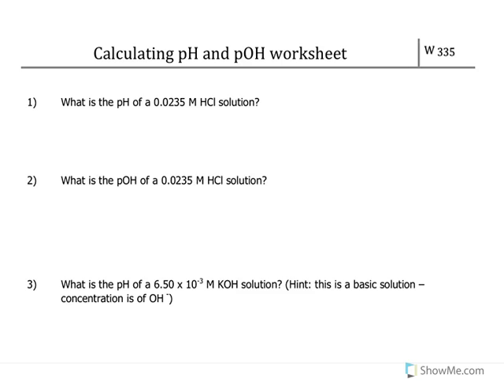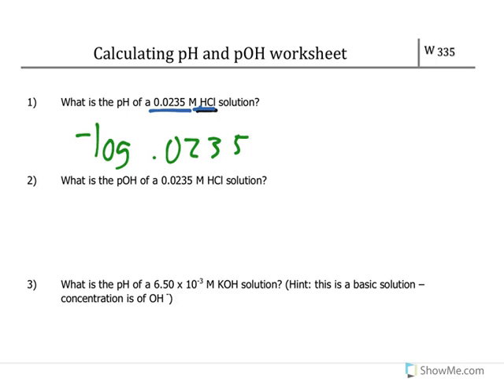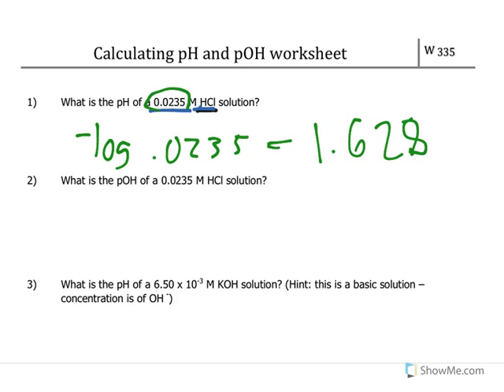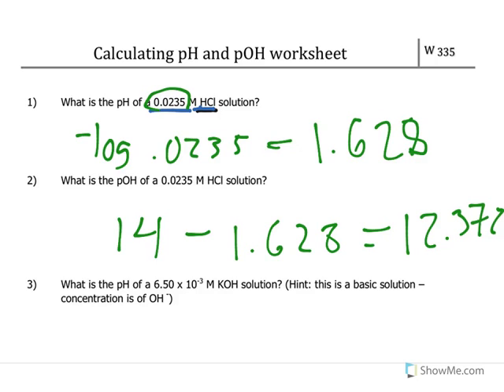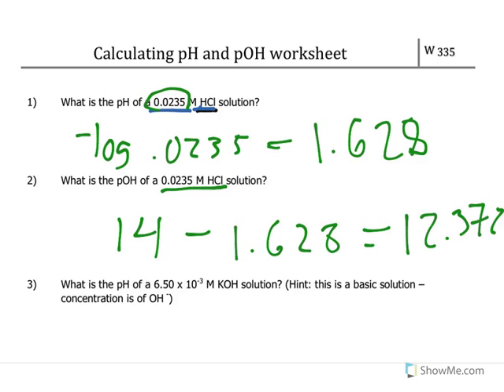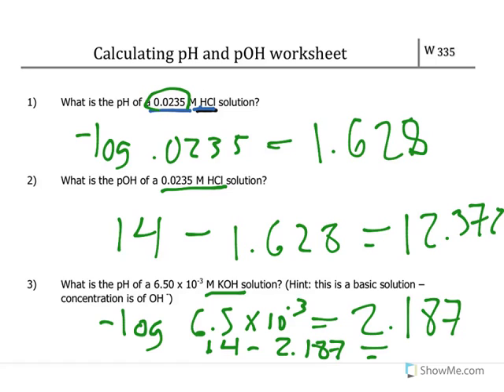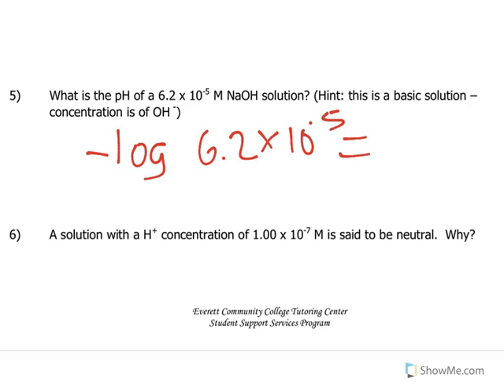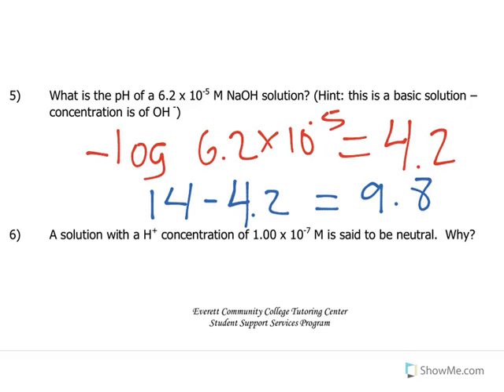pH Help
More pH help